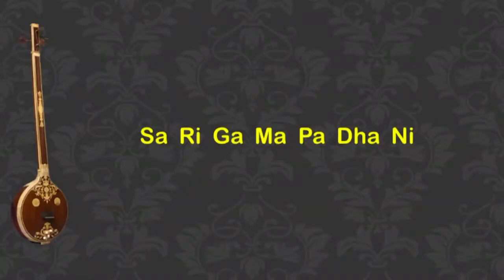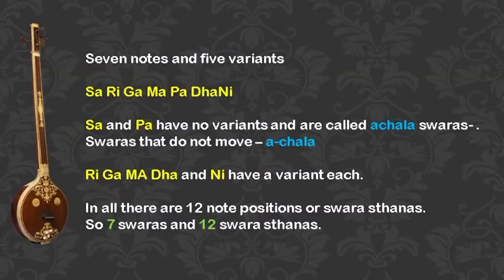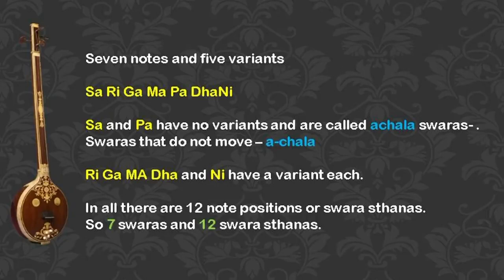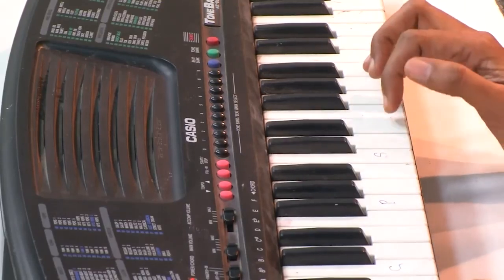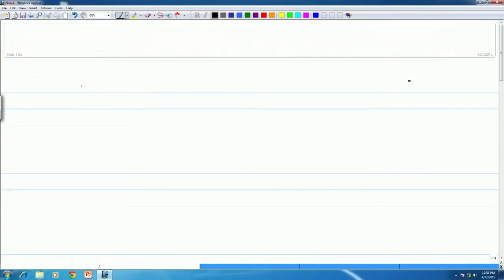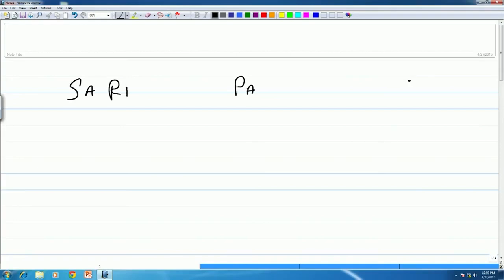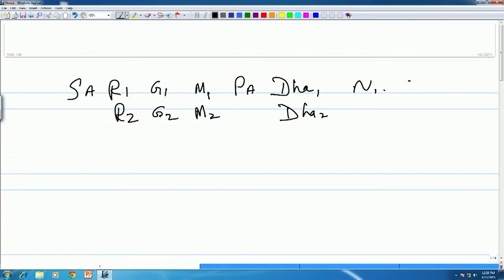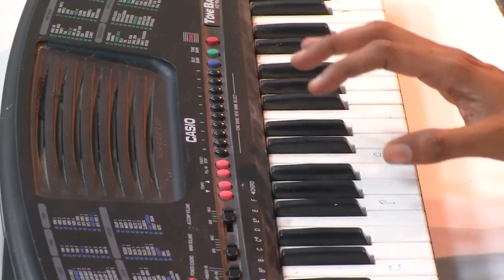Musical Material - A Hard Look